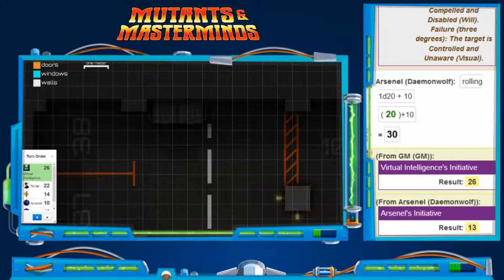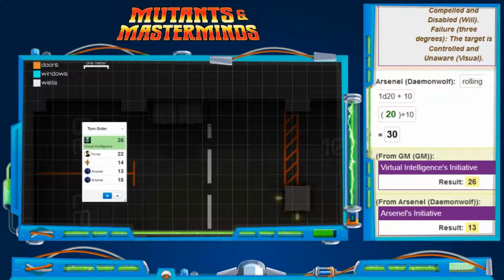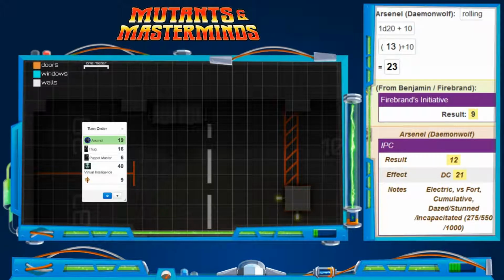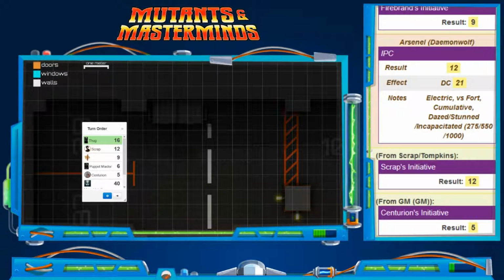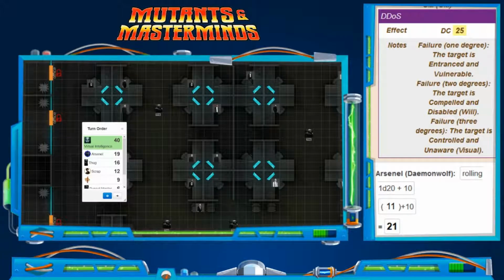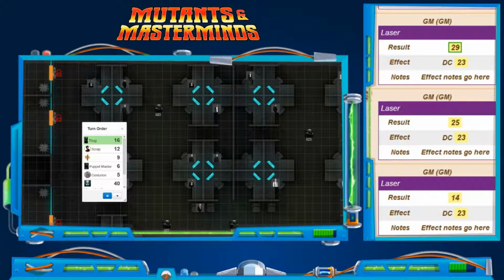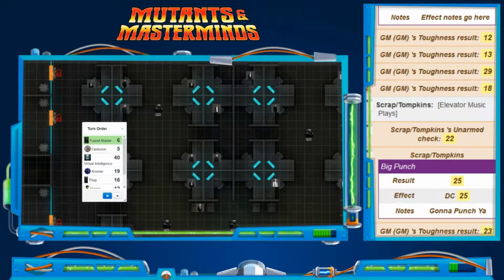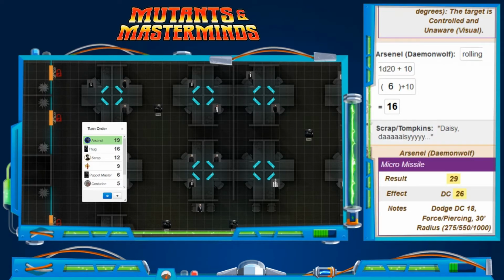Mutants & Masterminds (Week 14 - Part 2) Puppet Master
Catch us live on Sundays at 6pm EST!

Mutants & Masterminds, or M&M for short, is an adventure roleplaying game in which you, the players, take on the roles of fictional superheroes having thrilling adventures in an imaginary world. One player, the Gamemaster, takes on the job of creating that world and the stories for the other players to take part in. Together, you create your own tales of heroic action and adventure, like your favorite superhero comic books, television shows, or movies.